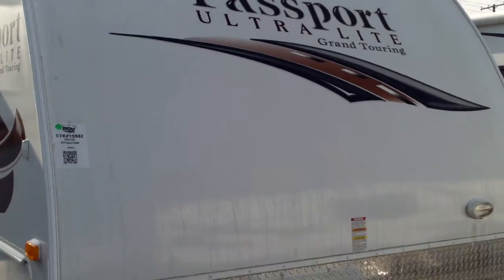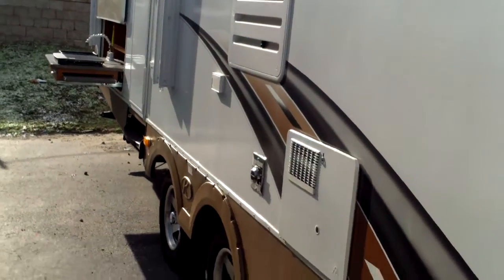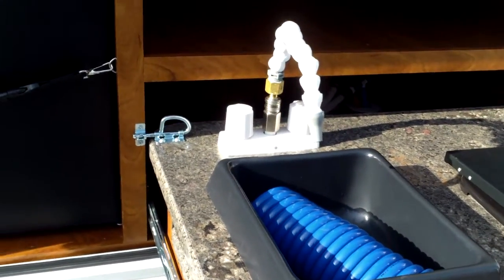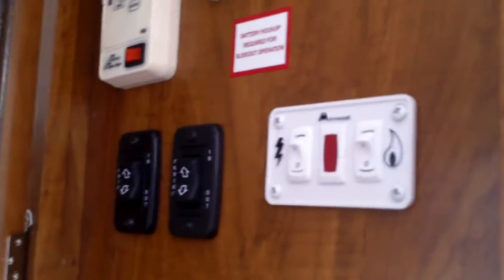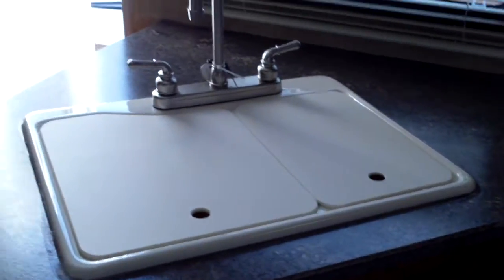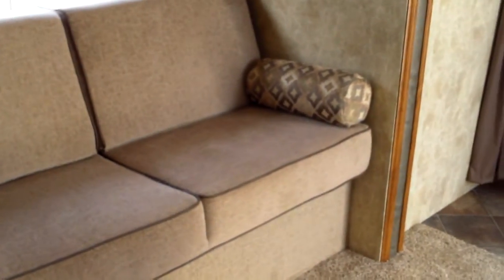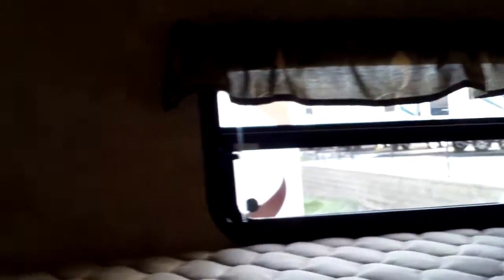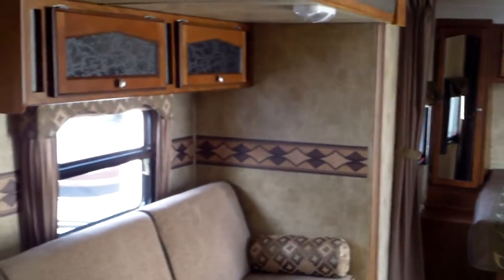2013 Passport 3220BH with Randy from Pete's RV Center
Randy takes you on a quick Video tour of the Passport 3220BH by Keystone. The 3220BH is one of the best selling bunk house floor plans today. The light weight and lay out of the 3220BH will make any family's vacation one to remember. The two Super Slides make the living and bunk area in this unit a great place even on those poor weather days. Another big hit on the 3220 is the Outside Kitchen on this camper.